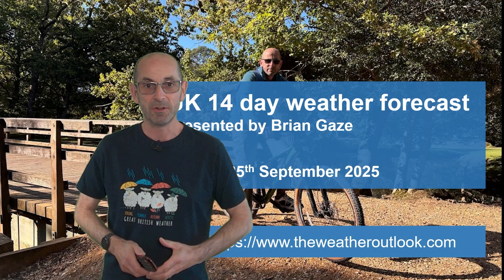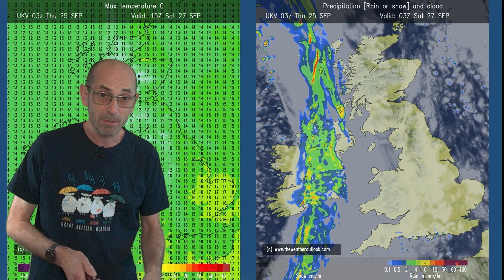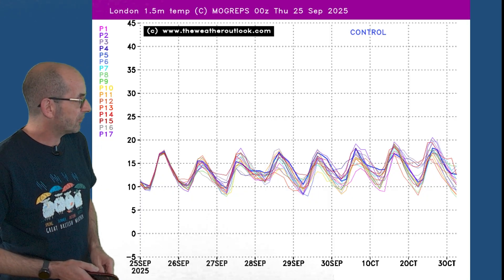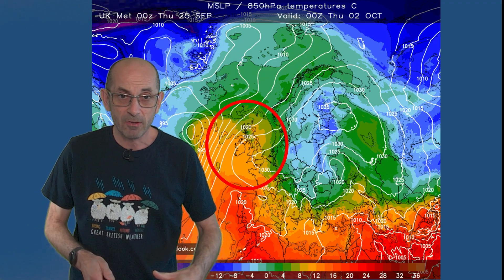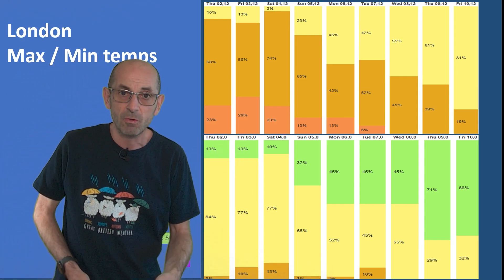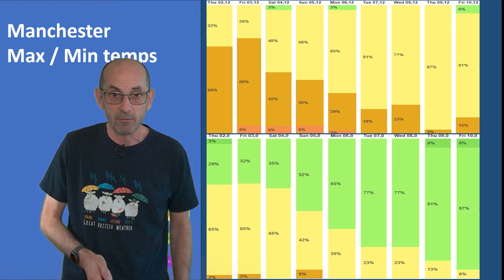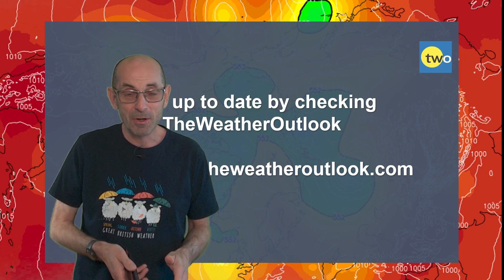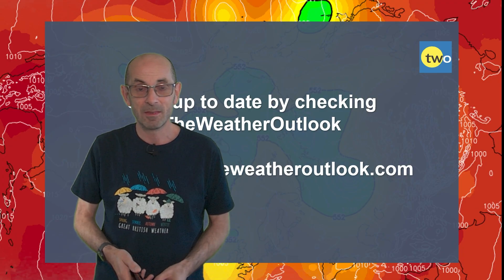Weekend Weather Blip — Settled Before & After!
The Weather Outlook's Brian Gaze takes a look at the 14 day UK weather prospects from 25th September.